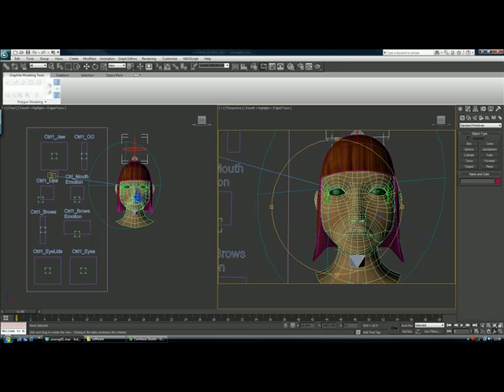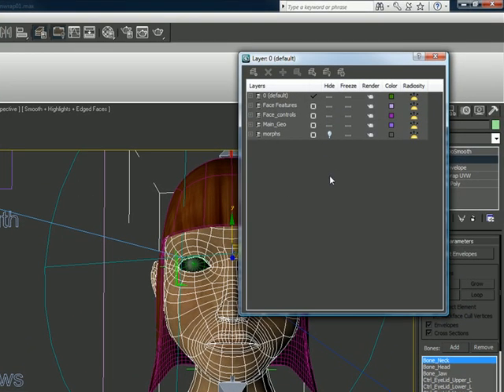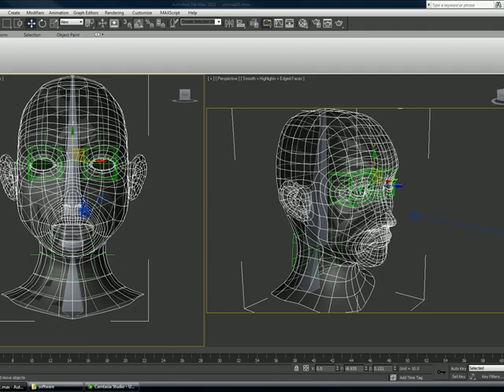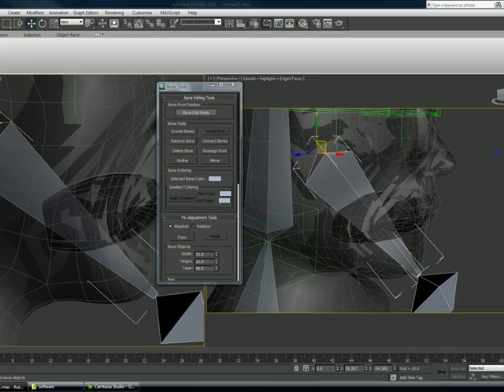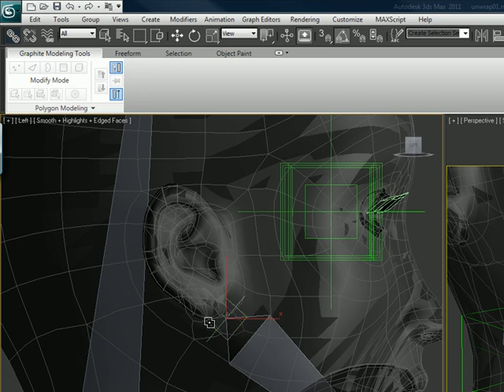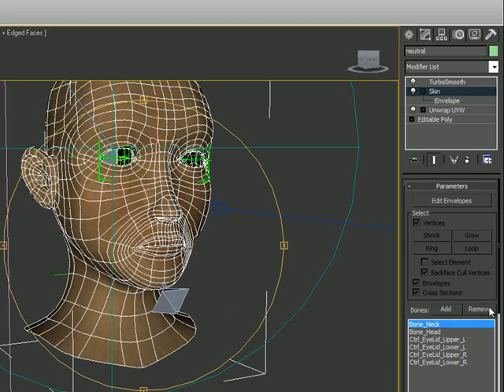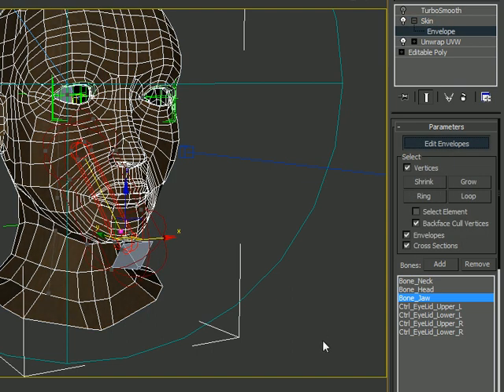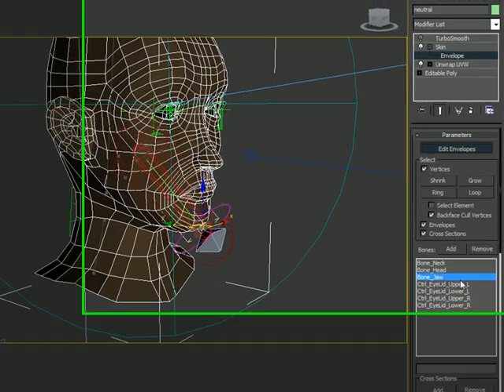Facial Animation - Rigging the Jaw part 1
Creating and attaching a Jaw Bone into a character rig and attaching Skin Modifier